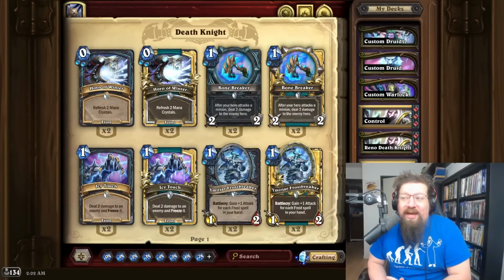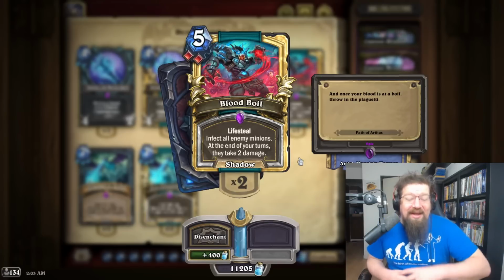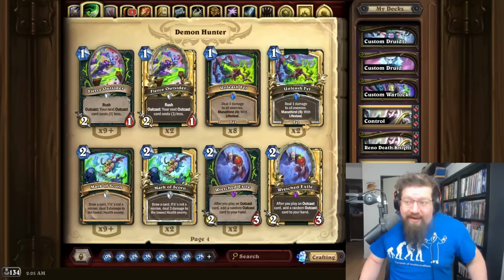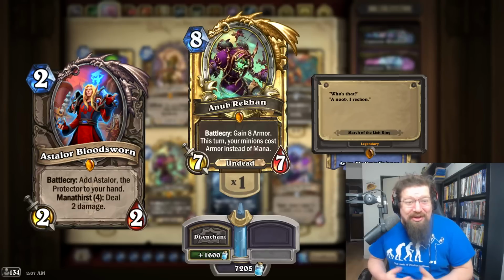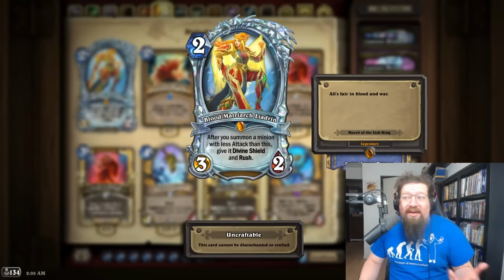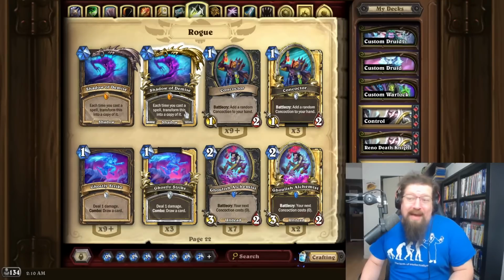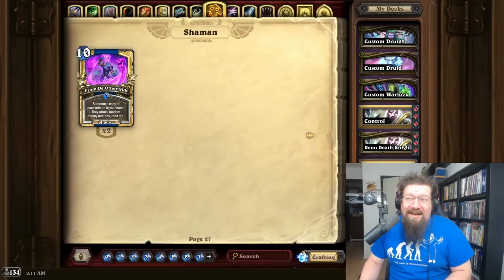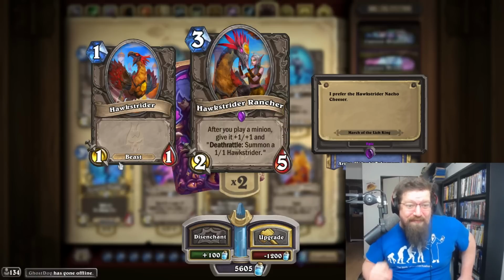The MUST CRAFT cards from March of the Lich King!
Today we go over what I feel are the must craft cards from March of the Lich King so far. As always craft at your own risk!